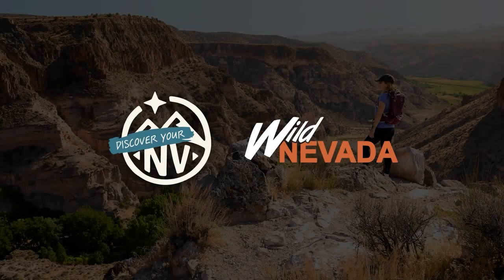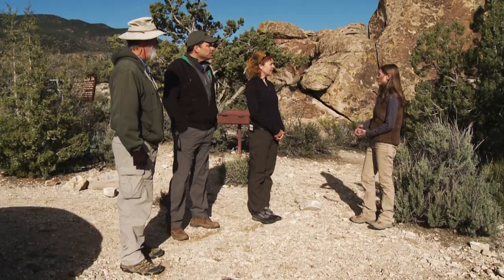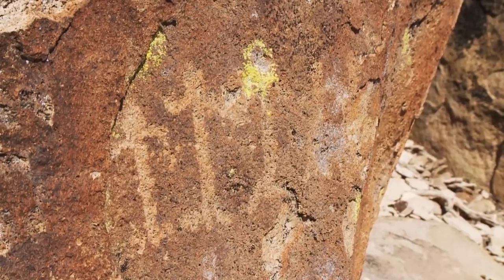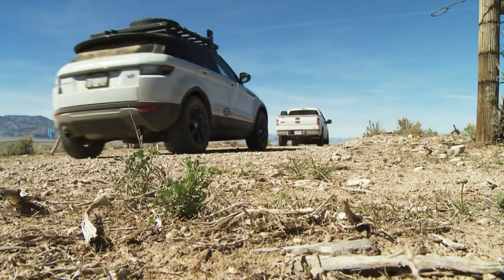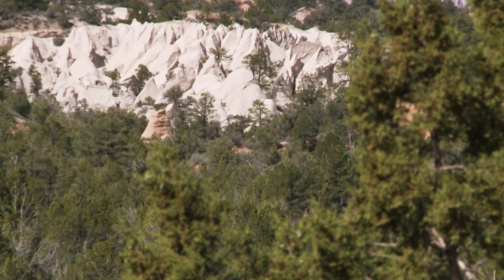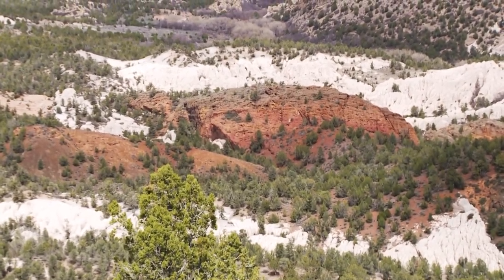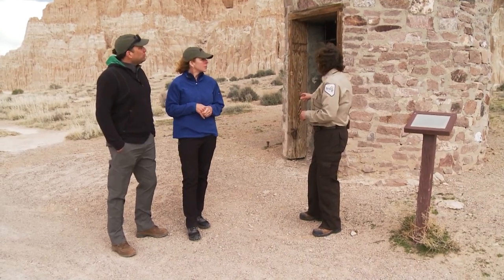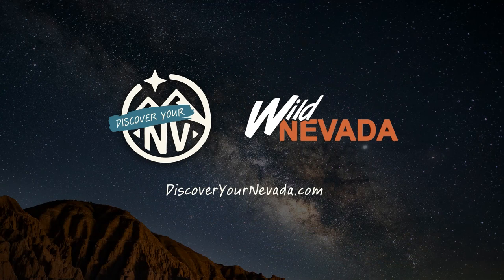Journey From Alamo to Caliente, NV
In this "Discover Your Nevada" moment with Travel Nevada and @pbsreno's  Wild Nevada, tag along as we journey from Alamo to Caliente, exploring spots like Basin and Range National Monument, Beaver Dam State Park and Cathedral Gorge State Park!